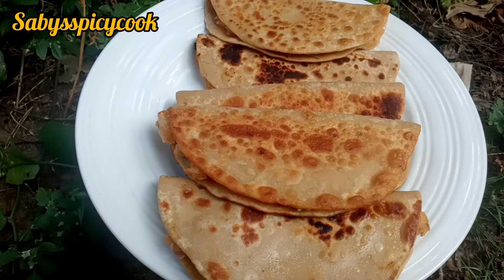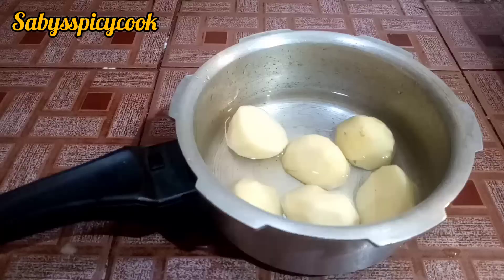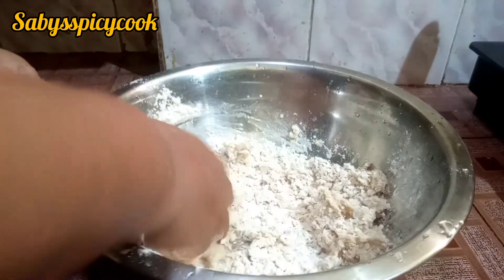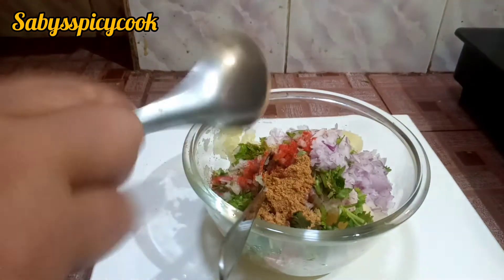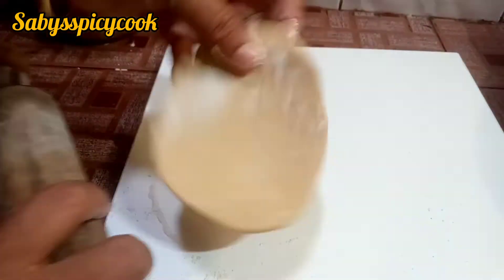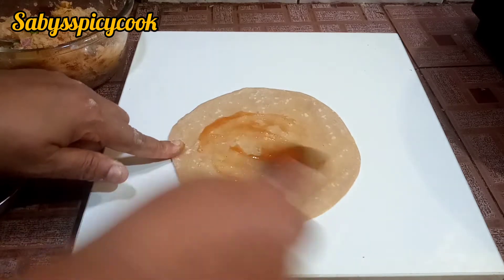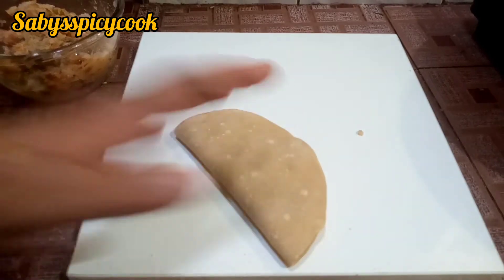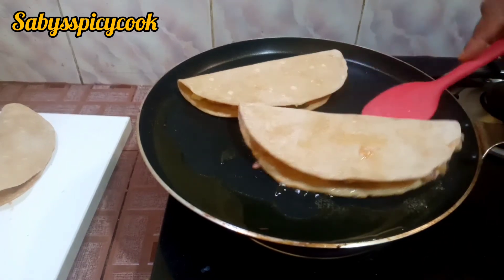How to make pottatto kaathi roll # north indian style കാതി റോൾ sabysspicycook 🥰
pottatto kathi roll പൊട്ടാറ്റോ കാത്തിരിക്കുന്നു റോൾ സ്റ്റഫ്ഡ് ചപ്പാത്തി stuffeed chappathi ആള് കാത്തിരിക്കുന്നു റോൾ aalu kathi rol north indin kathi roll നോർത്ത് ഇന്ത്യൻ  കാത്തി roll